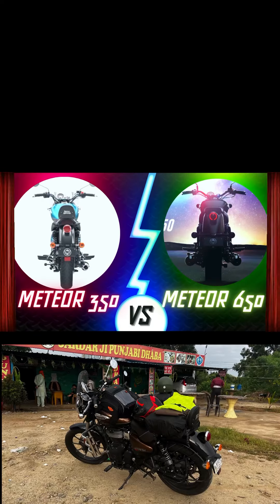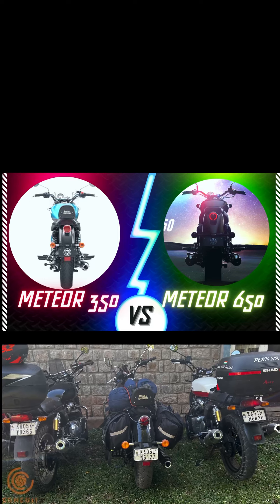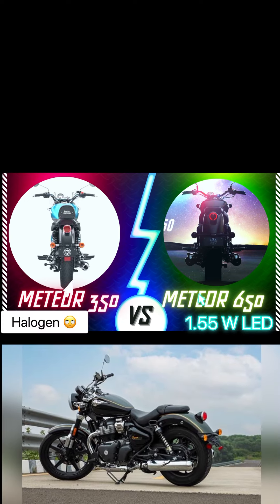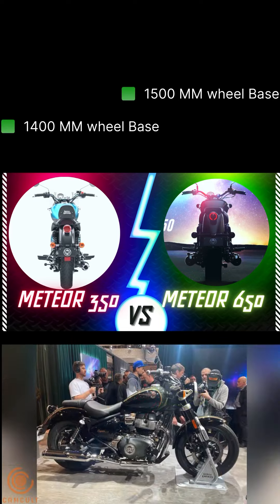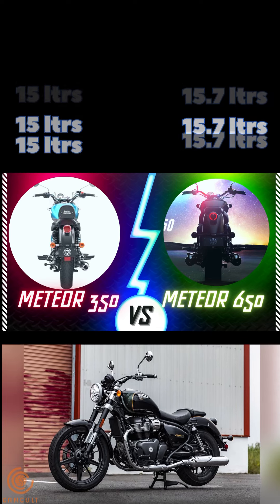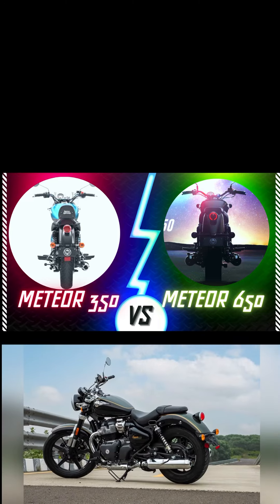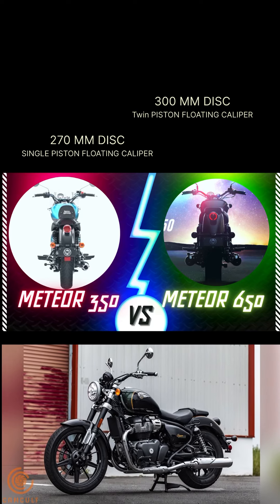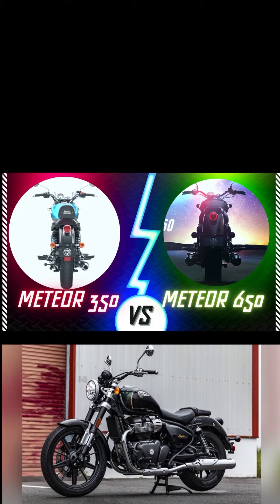Meteor 350 vs Super Meteor 650 specs battle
This is not an actual review as the bike has not hit the road. These are spec comparisons between meteor 350 and super meteor 650. I will cover the complete first looks and exhaust sound etc while covering Rider Mania 2022 in Goa.